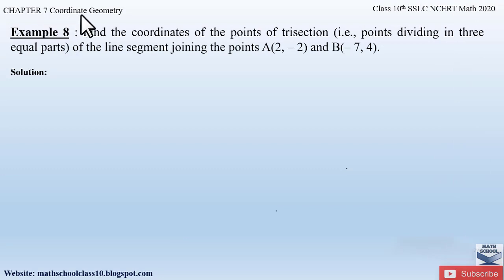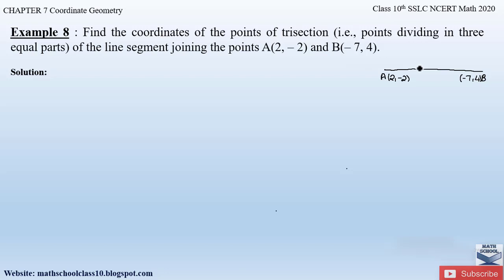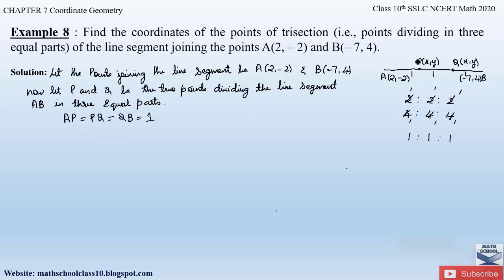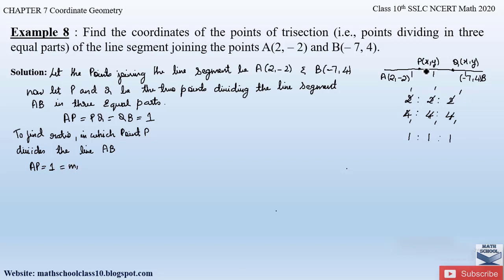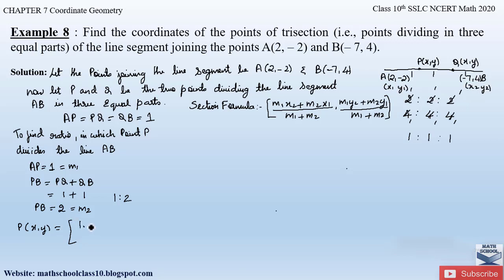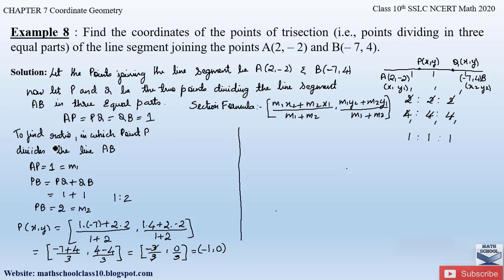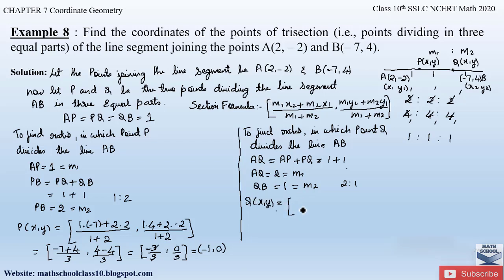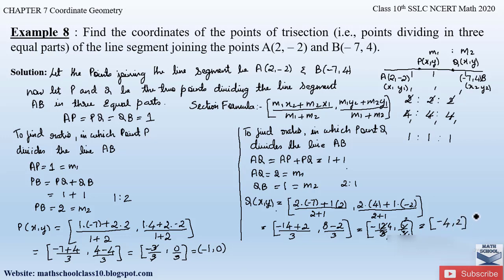Coordinate Geometry | class 10 Chapter 7 Example 8 | Karnataka Board NCERT Math 2021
In this video I will be covering Chapter 7 Coordinate Geometry Example 8. Hope you will take advantage of this video to understand and learn the Problems easily.

Chapter 7 Coordinate Geometry Example 8